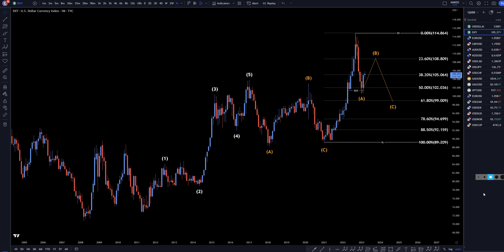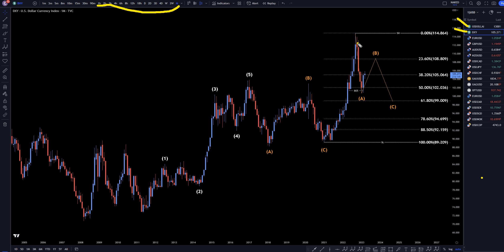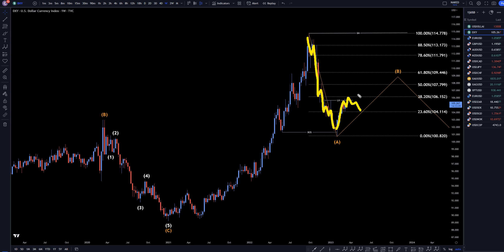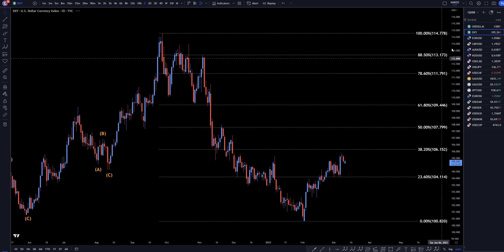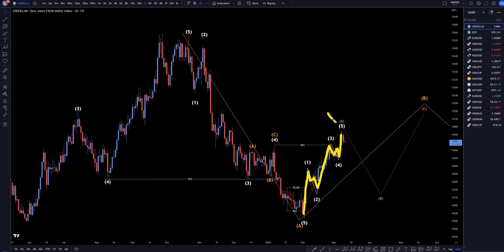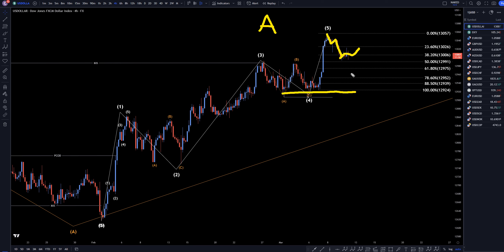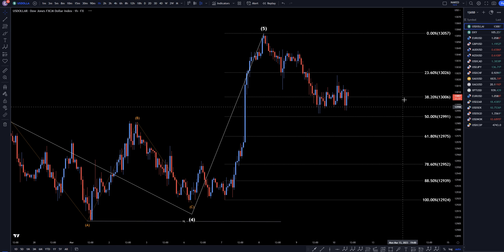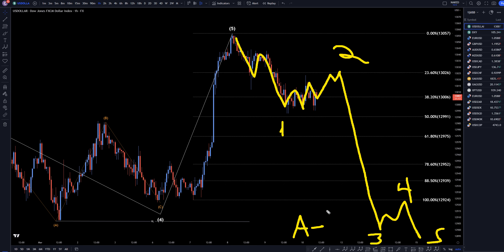DXY & USDOLLAR Forecast & Technical Analysis March 10 2023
Hello Traders! Here is today's USDOLLAR technical analysis. I will be reviewing the DXY forecast using Elliot Wave Theory and Fibonacci. Learn to read the market, without indicators, and utilize proper risk management when analyzing Forex pairs like DXY.